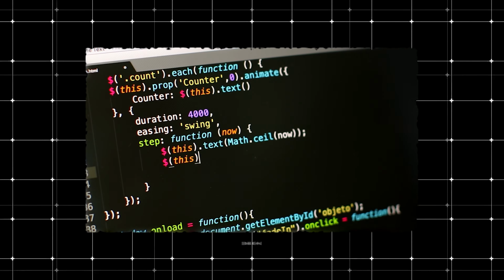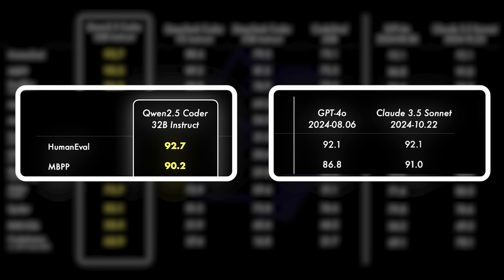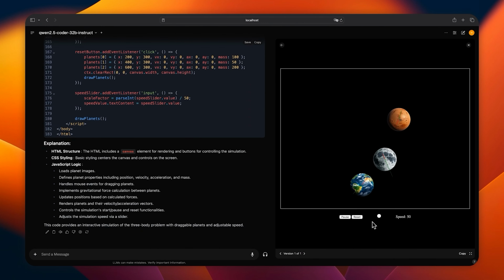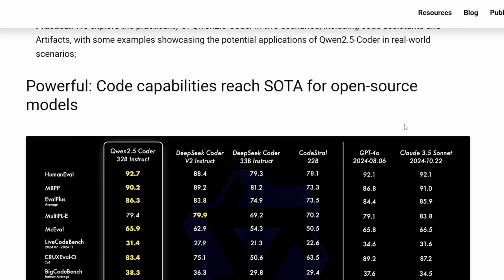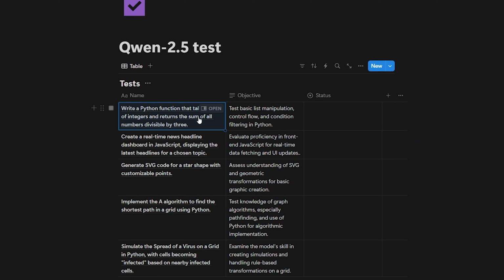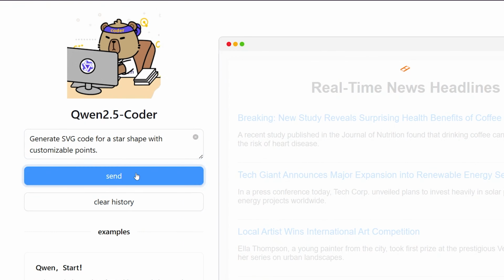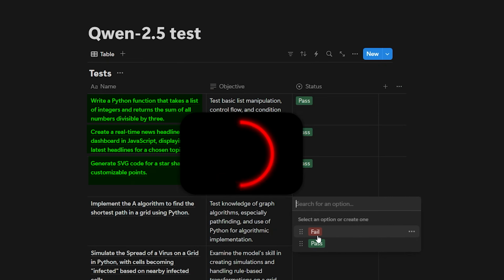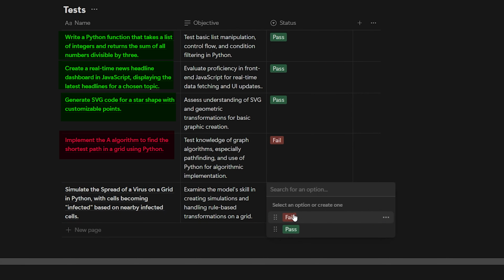NEW Qwen 2.5 Coder (32B): Insane Coding Power Tested! Is This the Best Free LLM?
Dive into Qwen-2.5 Coder 32B, the revolutionary open-source coding model that’s challenging top proprietary competitors! With remarkable performance on benchmarks like HumanEval, BigCodeBench, and Aider, this powerhouse LLM rivals GPT-4o and even competes with Claude 3.5 Sonnet. Qwen-2.5 Coder 32B is set to redefine open-source coding, delivering unmatched versatility and precision.